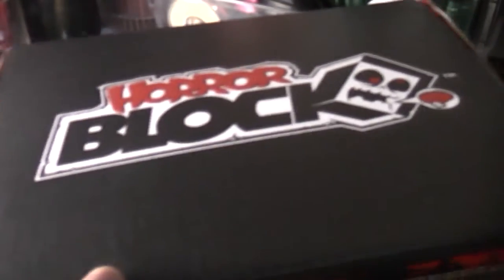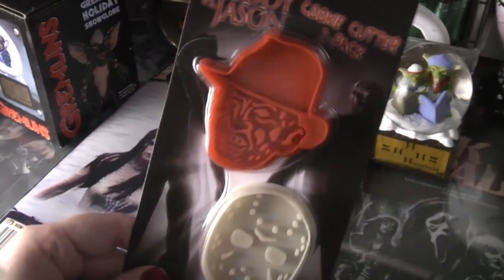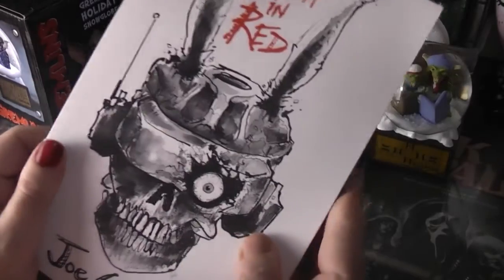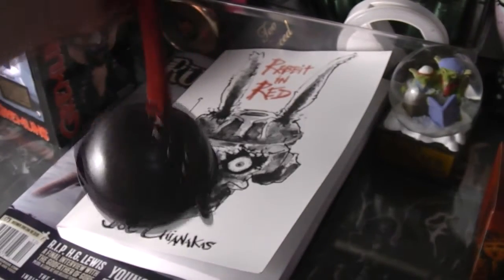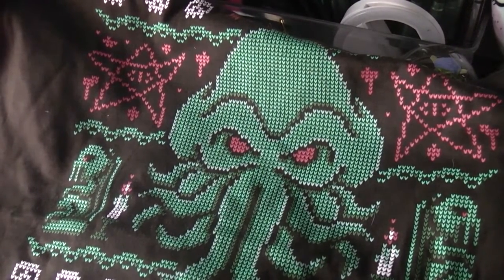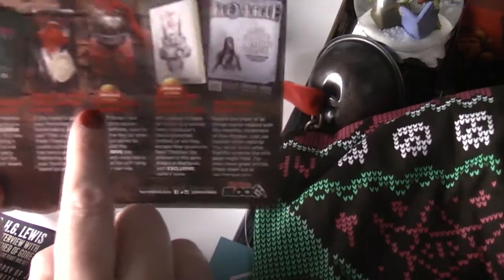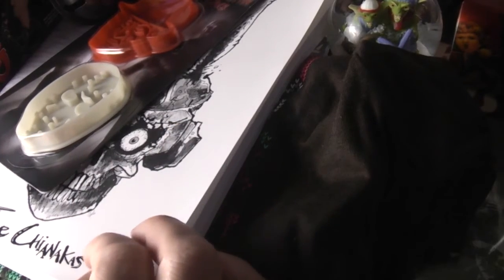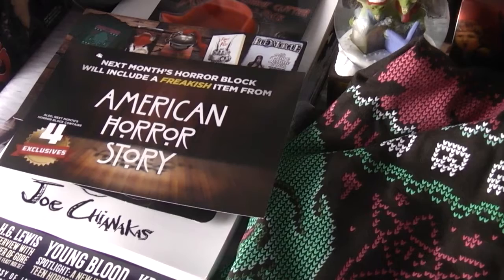Horror Block November 2016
So here are my thoughts on the November Horror Block - sorry for how late it is but being in the UK that is when we get our, its disappointing and hope they change that in the future but for now im just happy to get some great items for my collection.